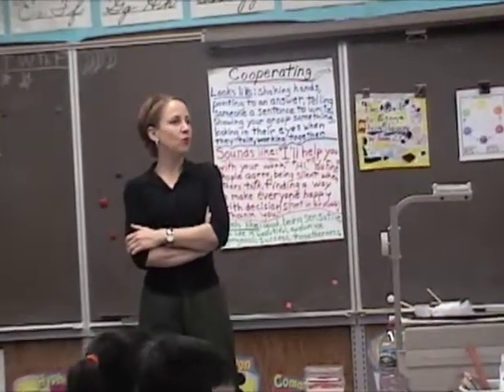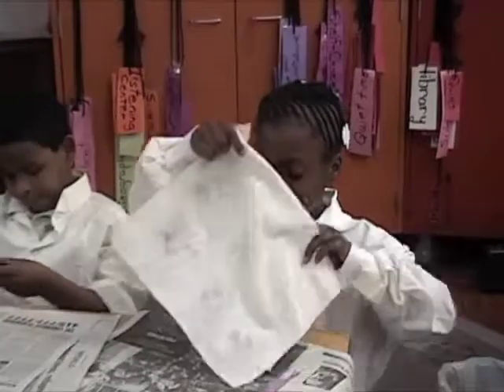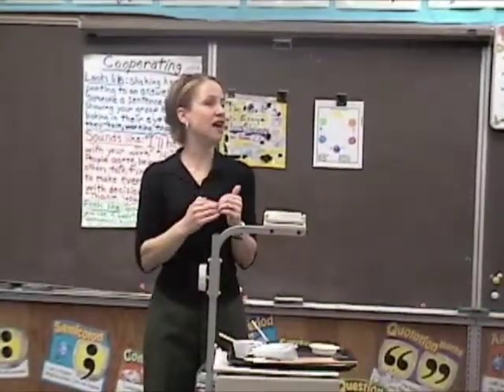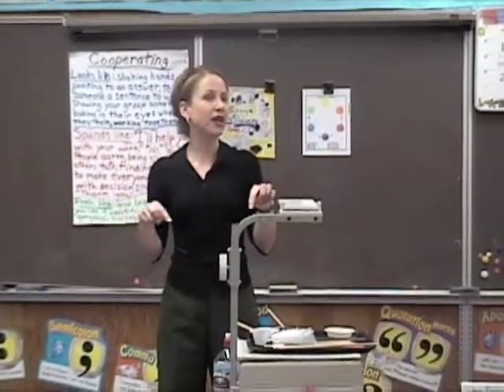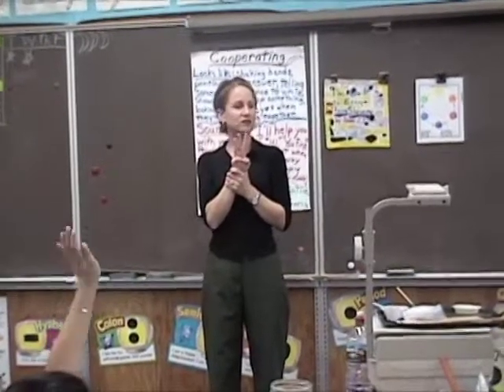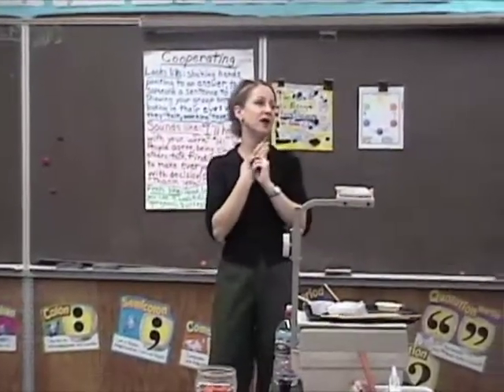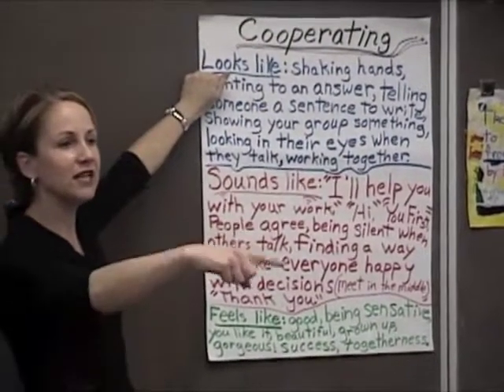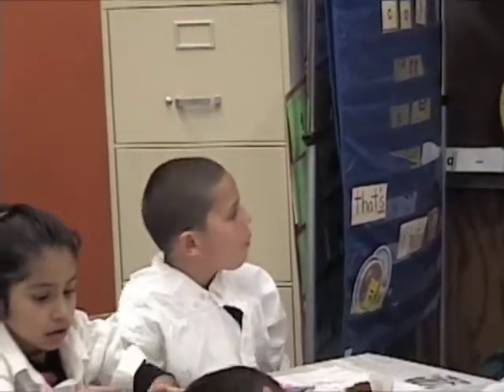Quilt Project 2002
Classroom instructions and project.